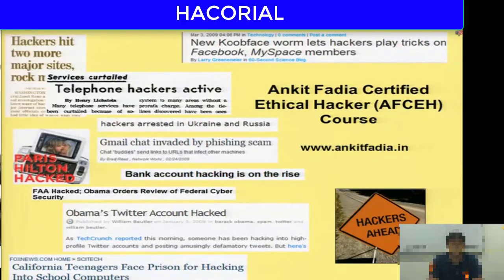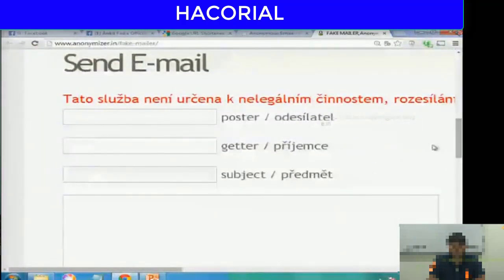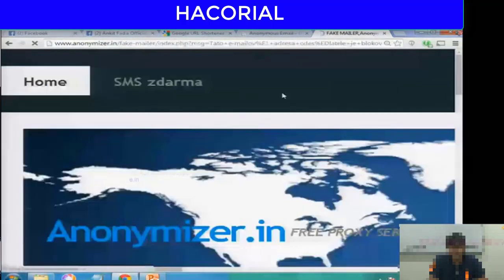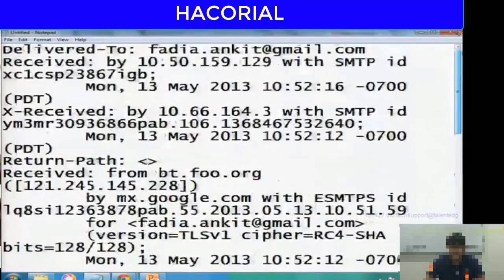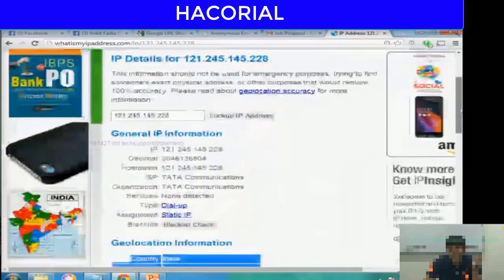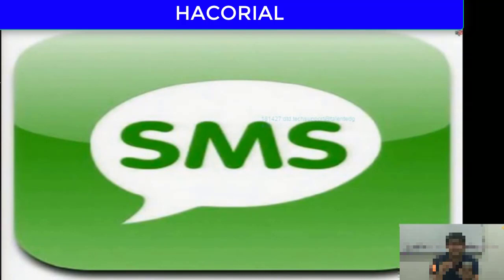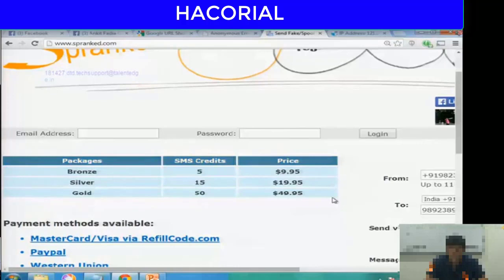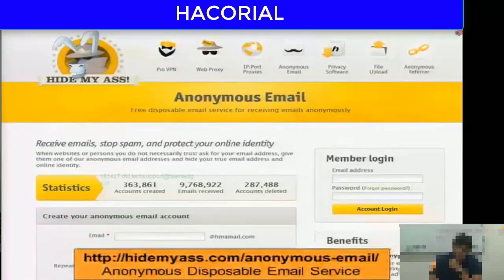Ethical Hacking Tutorial for Beginners to Professional 2023 | Email spoofing | Lecture-26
Ethical Hacking Tutorial for Beginners to Professional 2023 , Email spoofing:

In this comprehensive guide, we will cover everything you need to know to go from a beginner to a pro in ethical hacking. We will cover the basics of hacking and ethical considerations, as well as the tools and techniques you need to know to identify vulnerabilities and protect against them.

One key topic we will cover is email spoofing, a technique used by hackers to trick recipients into thinking an email is from a trusted source. We will explain how it works, why it is a threat, and how you can protect yourself and your organization against it.

Whether you are interested in a career in cybersecurity or simply want to improve your own digital security, this tutorial is a must-watch. Join us as we explore the exciting world of ethical hacking!

Mobile applications
Gaming
E-commerce
Web development
App development
Computer vision
Human-computer interaction
Programming languages
Operating systems
Network security
Penetration testing
Malware analysis
Threat intelligence
Incident response
Disaster recovery
Business continuity planning
Compliance
Risk management
Cloud security
Identity and access management
Cryptography
Data mining
Predictive analytics
Business intelligence
Natural language generation
Speech recognition
Chatbots
Virtual assistants
Autonomous drones
Smart homes
Energy management
Healthcare technology
Financial technology
Smart cities
Sustainable technology
Renewable energy
Cyber insurance
Social engineering
Encryption
Data privacy
Privacy laws
Cybercrime
Cyberwarfare
Dark web
Mobile marketing
Digital advertising
Influencer marketing
Customer relationship management
Customer experience
Agile development
Waterfall development
DevOps
Project management
Data visualization
Business analytics
Cloud storage
Hybrid cloud
Multi-cloud
Cloud migration
Cloud architecture
Internet security
Web security
Network architecture
Infrastructure as code
Serverless computing
Microservices
Containerization
Kubernetes
Cloud-native computing
Data center management
IT service management
Digital transformation
Innovation management
Knowledge management
Artificial general intelligence
Autonomous systems

Copyright Related Issue Please Contact

Background Voice -
AI VOICE